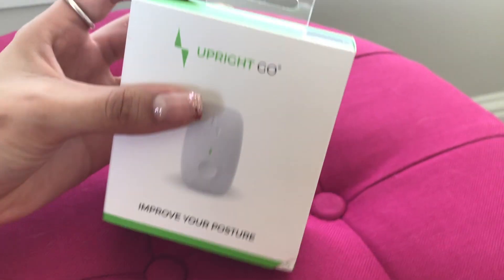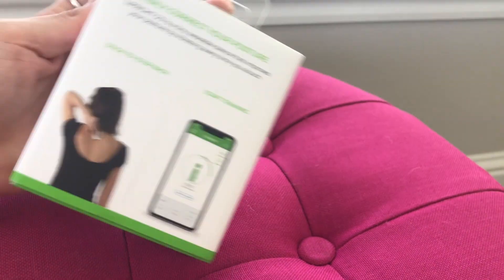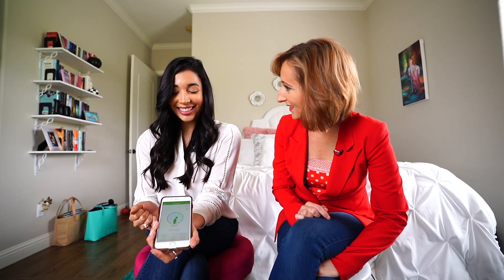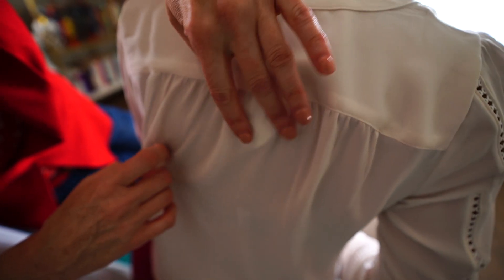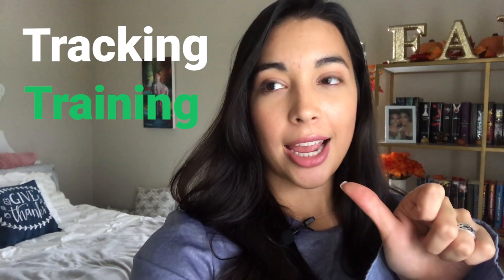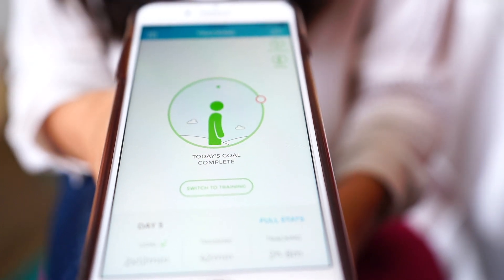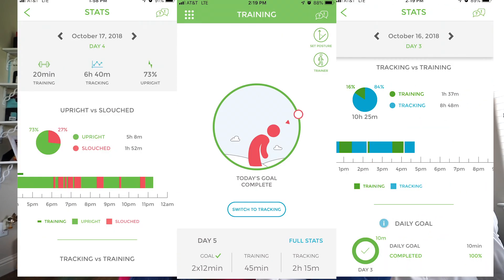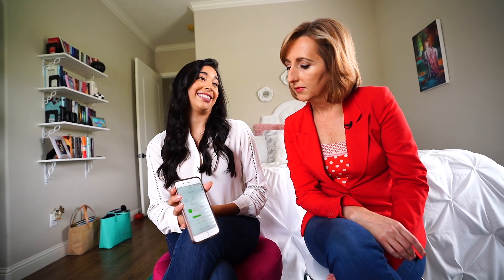Does the Upright GO posture trainer really work?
Can a gadget attached to your back help your posture? YouTuber Caroline Burciaga is helping us find out!